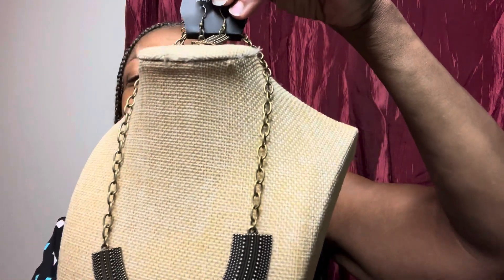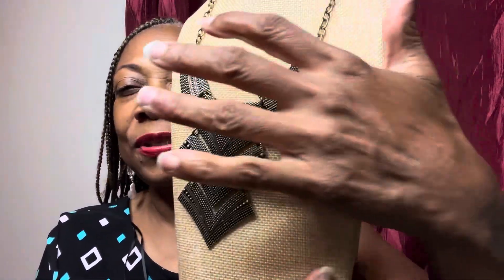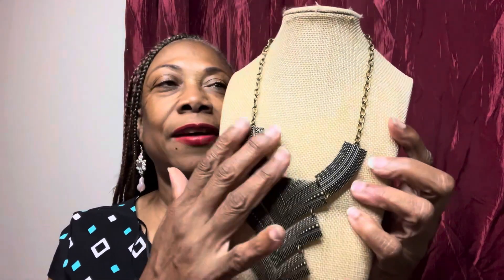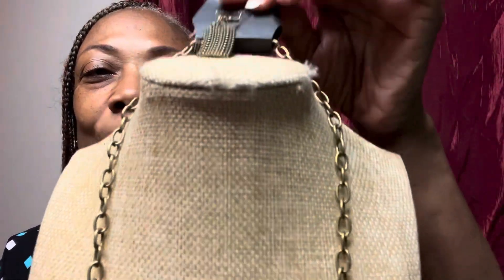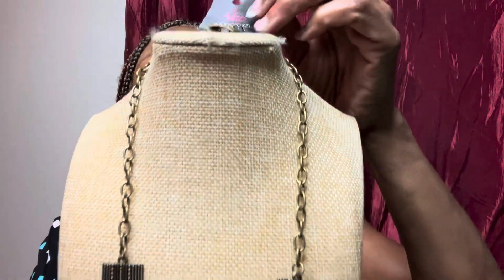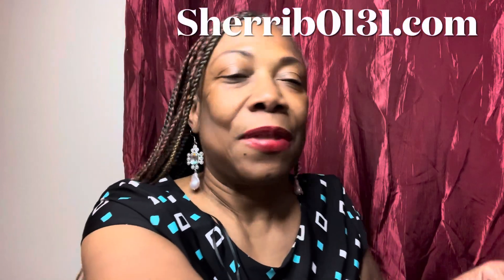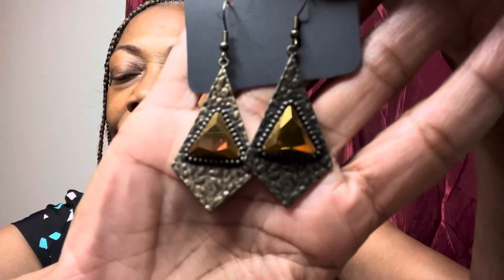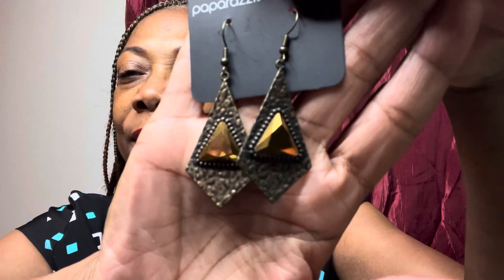Glam Bam Shorties Ep.68